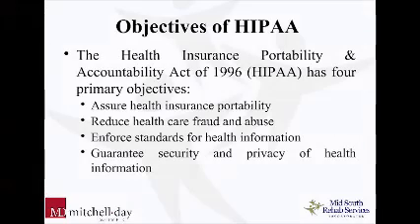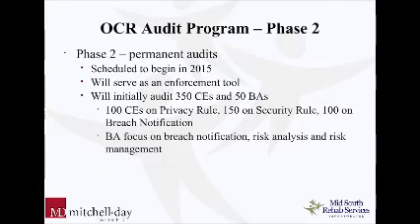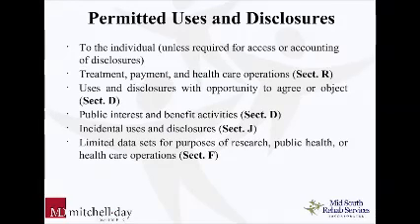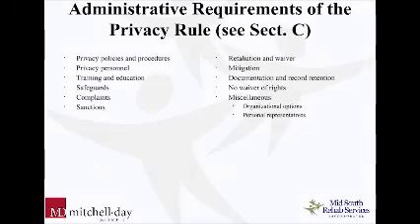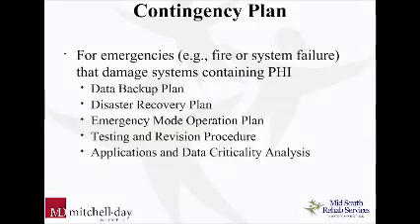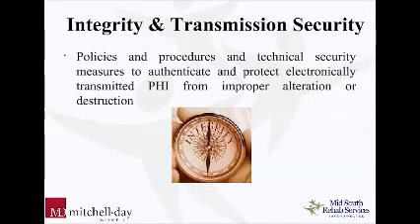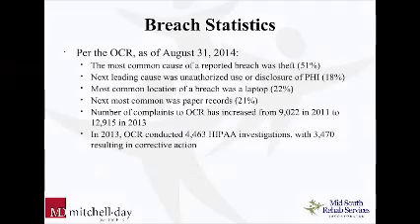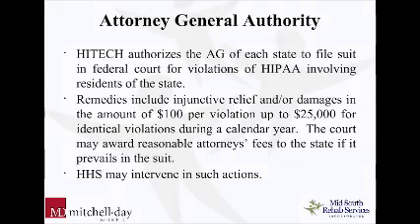Philip J Chapman, J.D. Compliance MidSouth Rehab Services 2016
MSRS Compliance 2016